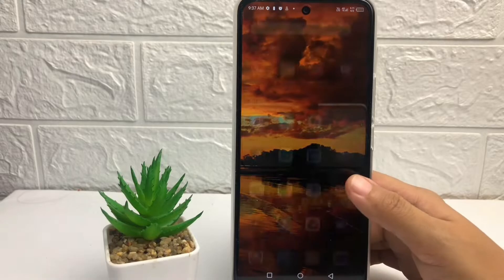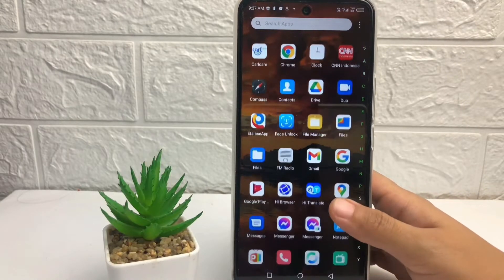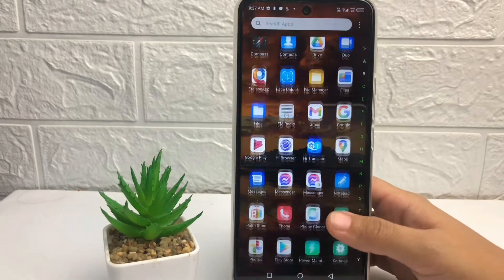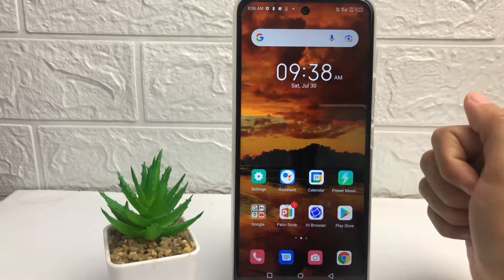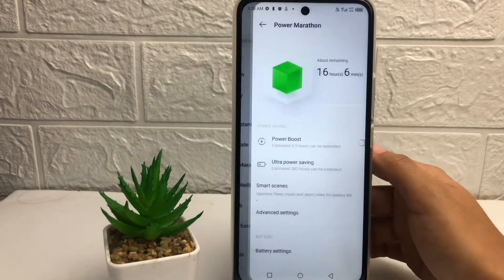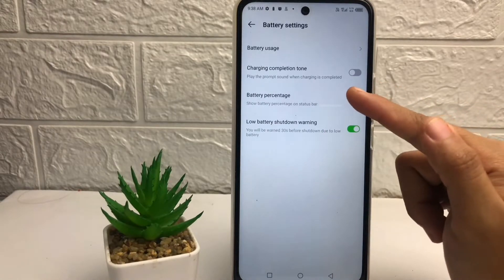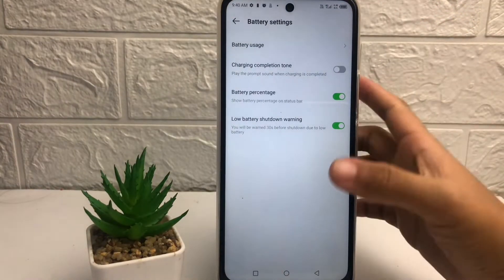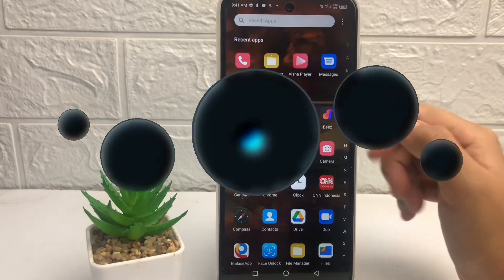Infinix Note 12 | How To Display Battery Percentage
how to show battery percentage on infinix note 12.